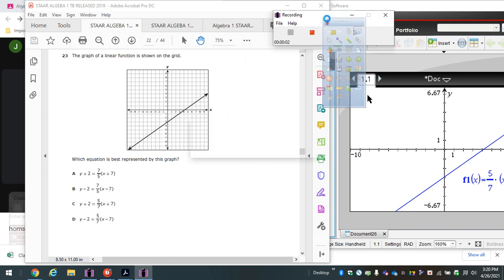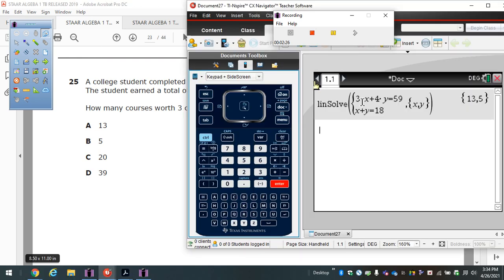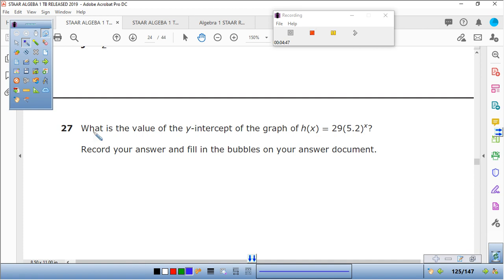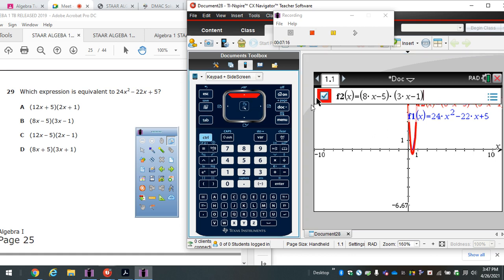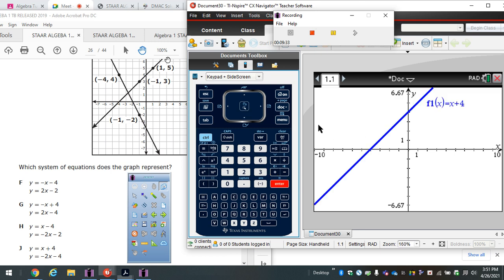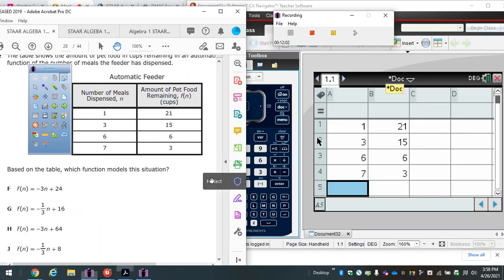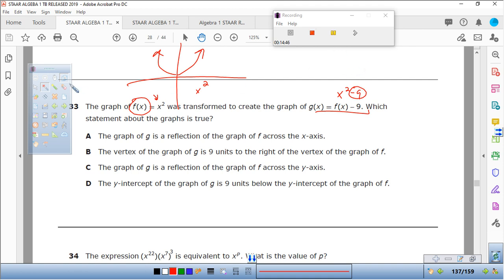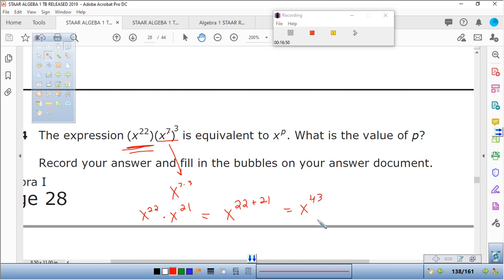2019 STAAR 23 34